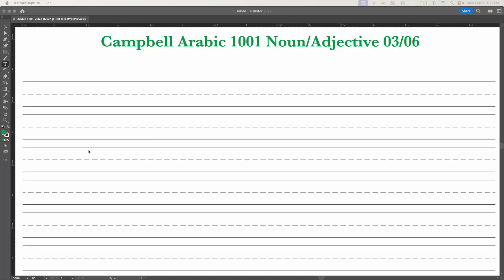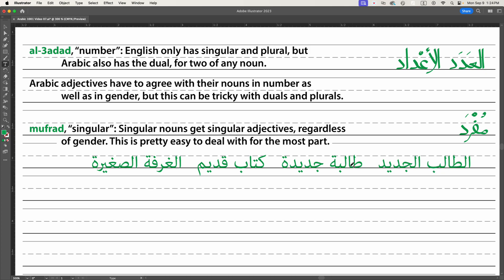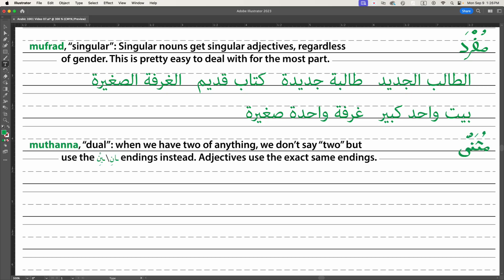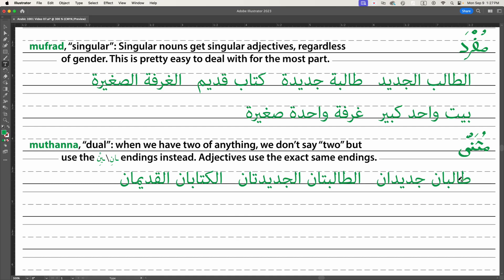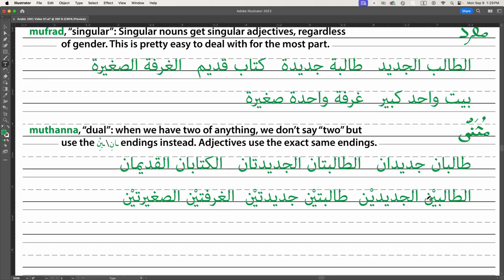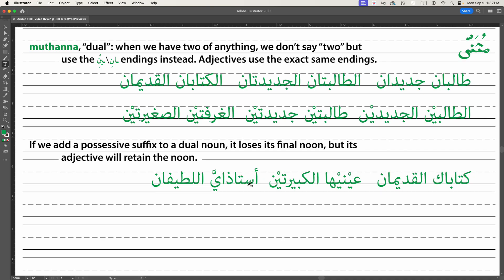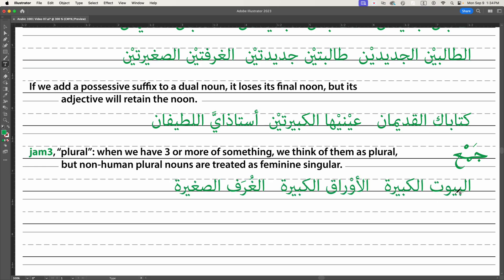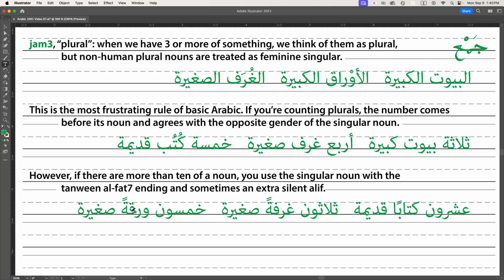Campbell A1001 Noun:Adj 03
This series of six videos is the second series in a whole set of videos explaining the basics of how to speak, read and write al-fus7a or Modern Standard Arabic. These six videos will explore how to put nouns and adjectives together to make phrases; this is much more complicated in Arabic than in English. Annotated PDFs for this series of videos can be found

All videos in this playlist are licensed under a Creative Commons BY-NC-ND license: you are free to share the video, but must attribute it to this channel, you may not remix or adapt it, you may not commercialize it, but you're absolutely free to link to it in a class you're teaching or any other fair use.